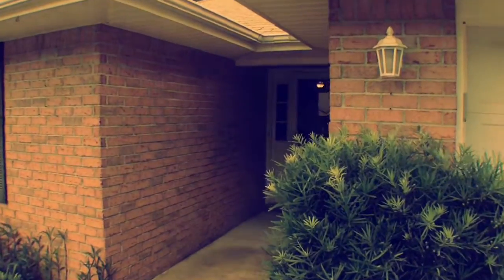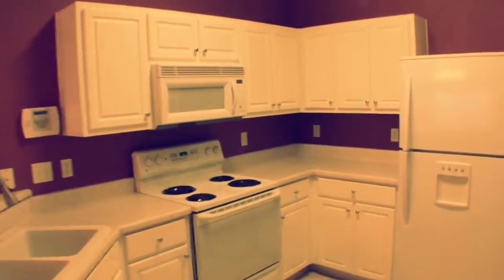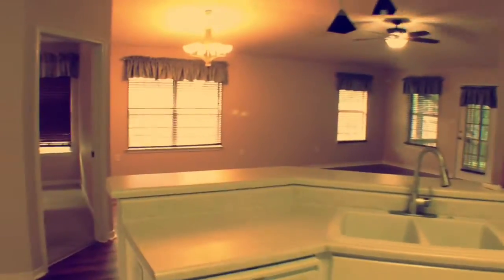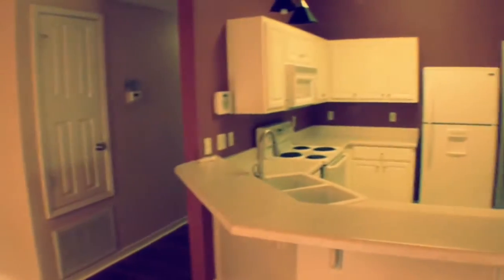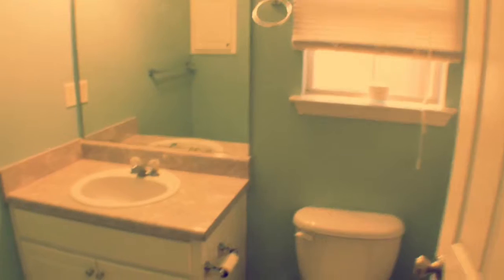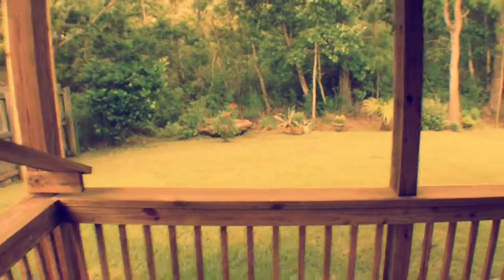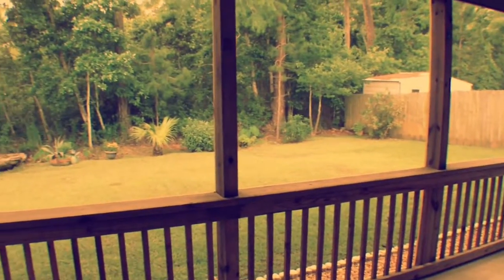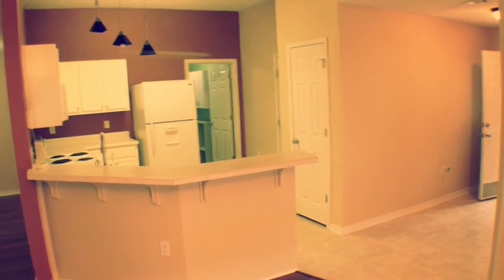Navarre Real Estate Rental 8598 Wilburn Cove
Barrons Property Managers offers this property is located off Highway 87 just north of Highway 98 in Navarre's Hampton Ridge Estates. The kitchen is open with breakfast bar and equipped with stove, dishwasher, refrigerator and microwave. The indoor laundry room is off the kitchen and garage and has washer and dryer. The master suite has double vanity and large garden tub. Relax with family and friends on the screened patio. This location is convenient to local shopping, Navarre Beach, local schools, recreation facilities and much more.

School zones - Holley Navarre Primary/Intermediate, Holley Navarre Middle, Navarre High School

pets allowed on a pre approved basis, 40 lb weight limit, no cats